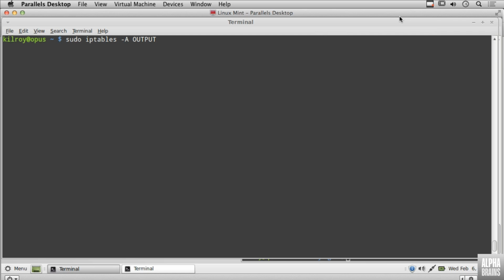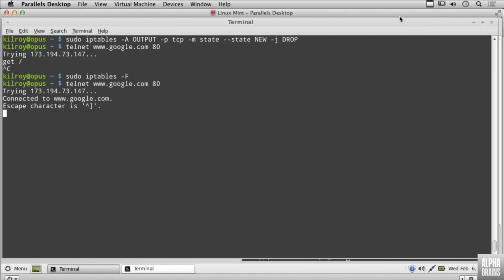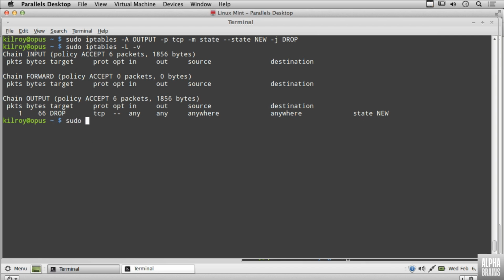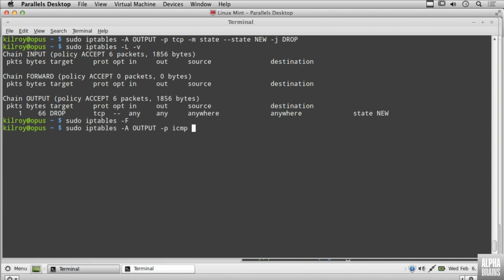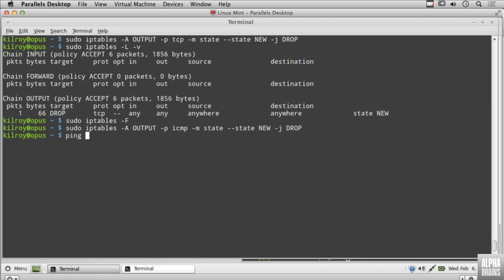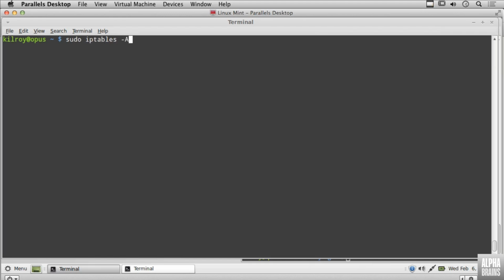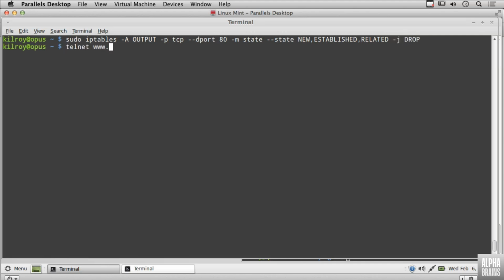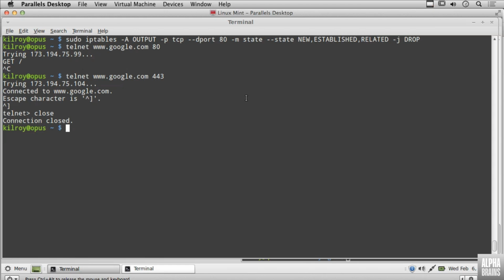Stateful Firewalls Tutorial | Connection State Tracking | TCP/IP Course 2025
Stateful firewalls track every connection like a bouncer with a perfect memory - but most administrators configure them backwards, accidentally blocking legitimate traffic while leaving attack vectors wide open. Linux's iptables creates invisible connection tables that determine whether packets live or die, yet one wrong rule can lock you out of your own system forever.

What You'll Master in This Video:
-How iptables tracks connection states even for stateless protocols like UDP
-Why blocking "NEW" states can paralyze your entire network connectivity
-Critical differences between INPUT, OUTPUT, and FORWARD chain configurations
-When ESTABLISHED and RELATED states become essential for return traffic
-Port-specific filtering strategies that maintain security without breaking functionality
-Connection state tracking mechanics that work behind the scenes automatically
-Why configuring firewall rules remotely risks permanent system lockout
-Advanced state combinations that create sophisticated traffic control policies

Real-World Impact: Linux administrators who master iptables state tracking prevent network outages that cost businesses thousands per minute while maintaining security that blocks sophisticated attacks - expertise worth $185K+ in cybersecurity and system administration roles.